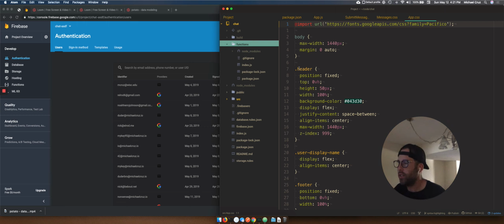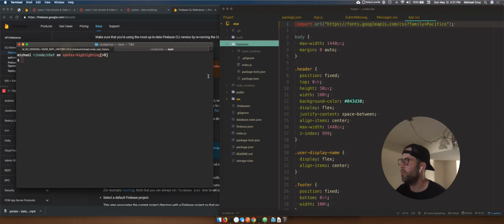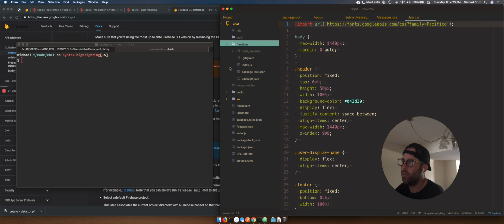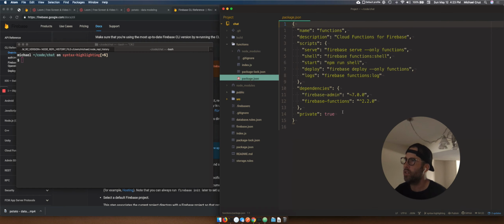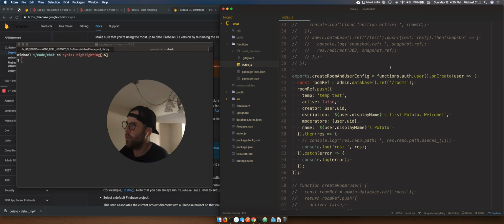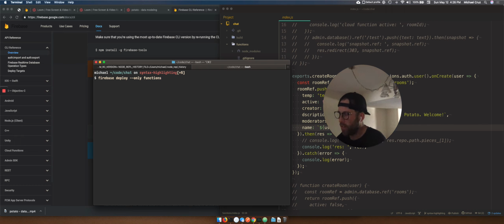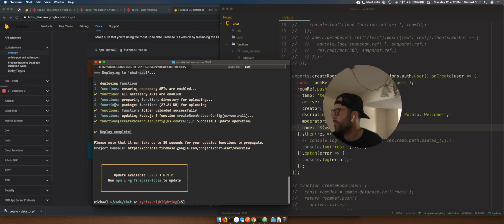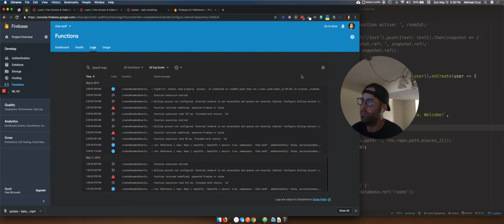potato cloud functions